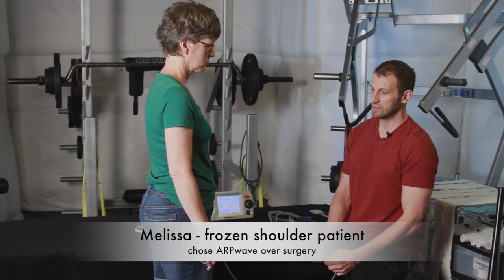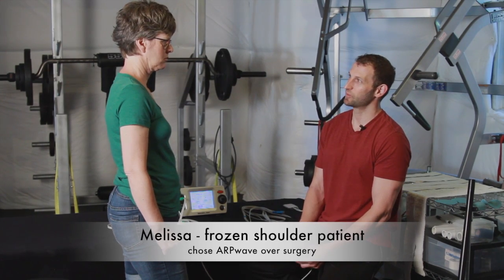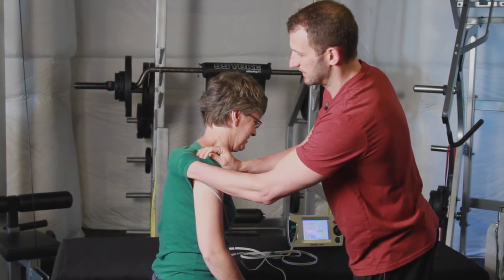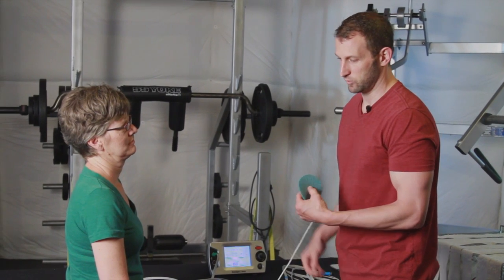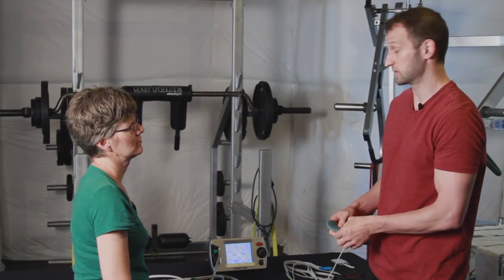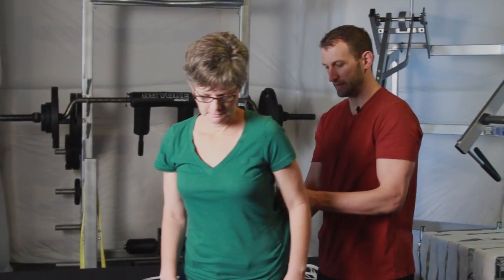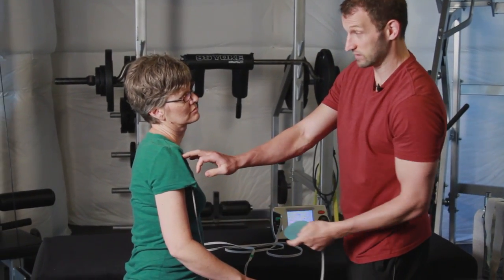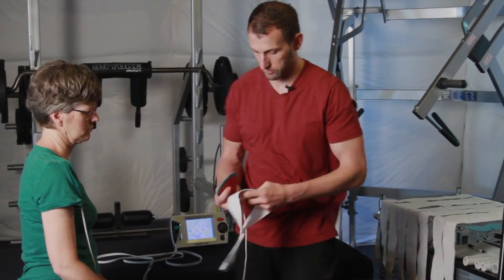ARPwave FAQs: Christopher Knott explains Search and Destroy during an ARPwave session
Search and Destroy is the term used in ARPwave therapy to find out where the problem area is in the body.  Chris demonstrates this technique on a first-time pt during her actual apointment.

Dunamis Accelerated Recovery and Performance trains athletes from Middle School age to the Pros.  Clients include players from the Denver Broncos, Detroit Lions, Green bay Packers, and other NFL teams.  Christopher Knott is a well-respected leader in his field of athletic training, injury recovery, and nutrition.